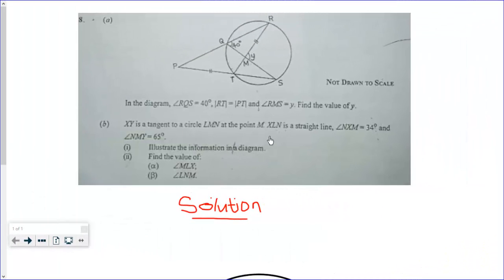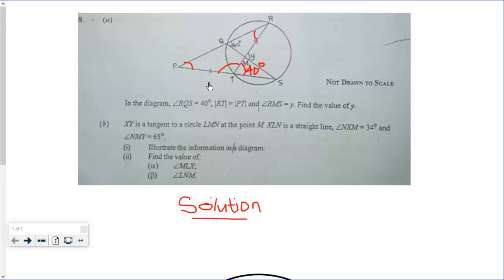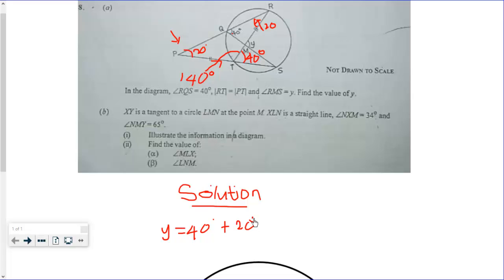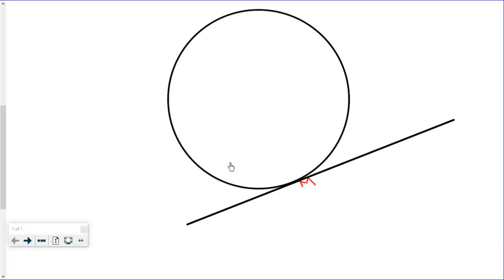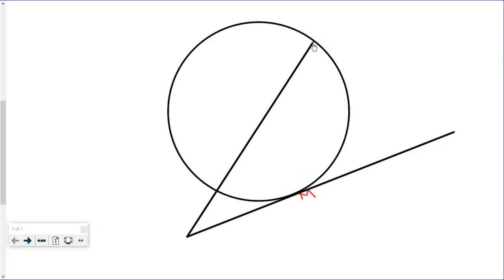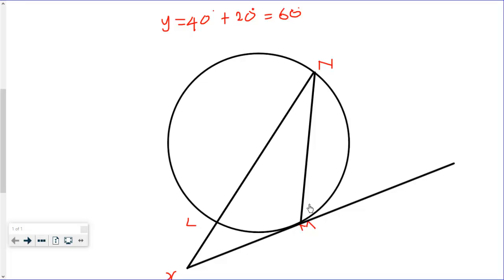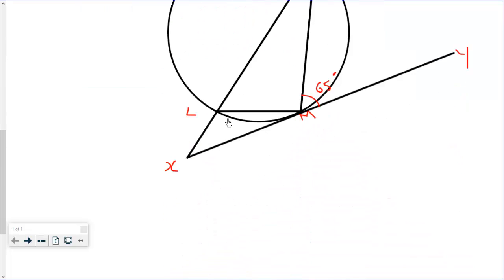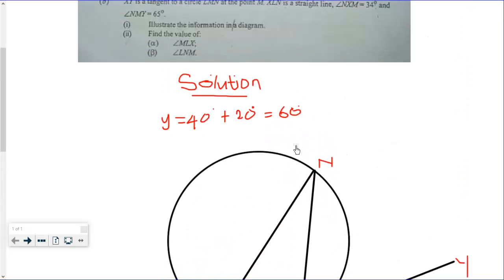Core Maths WASSCE 2017 May-June Question 8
Solution to Question 8